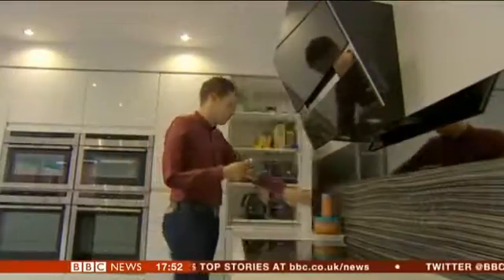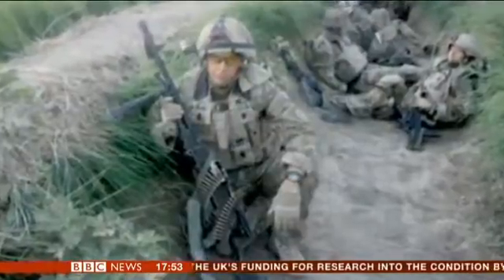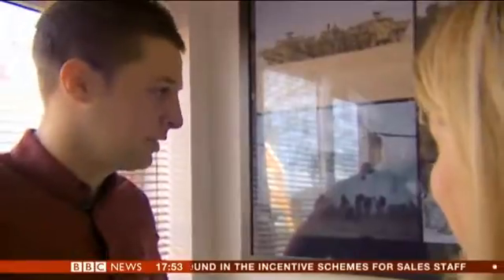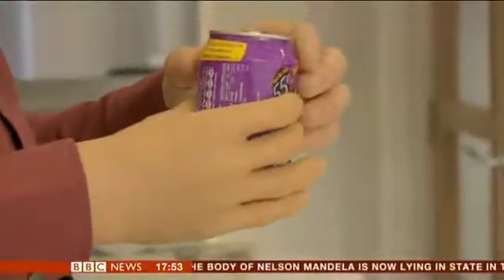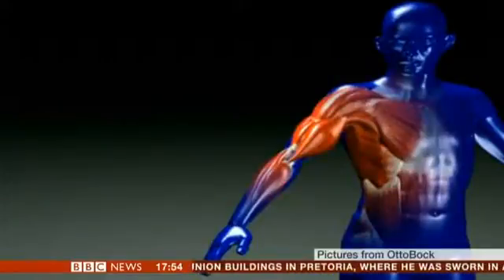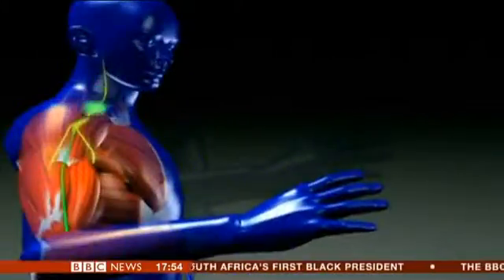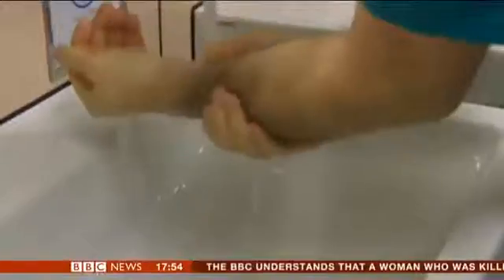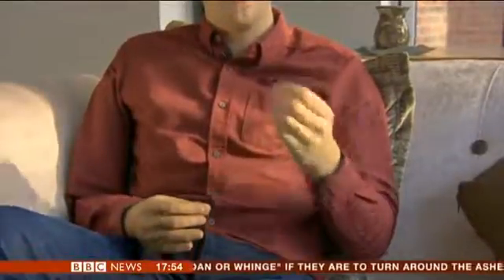Bionic Arm Man BBC report